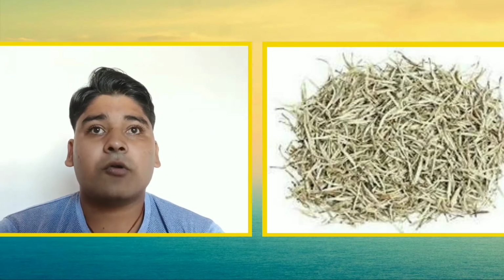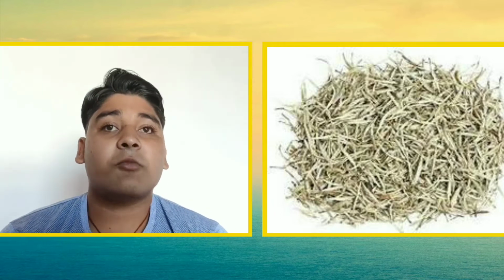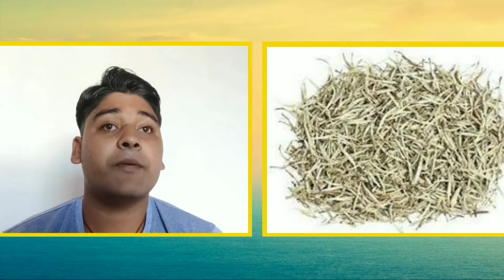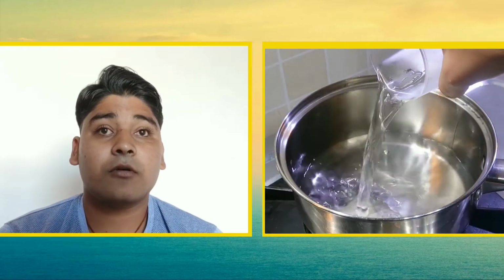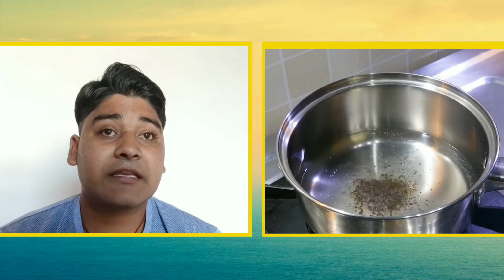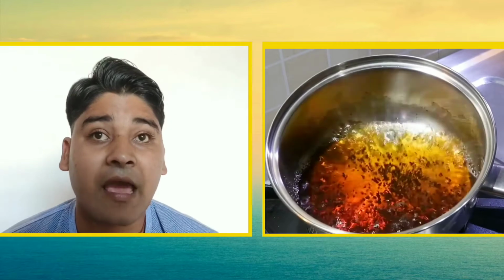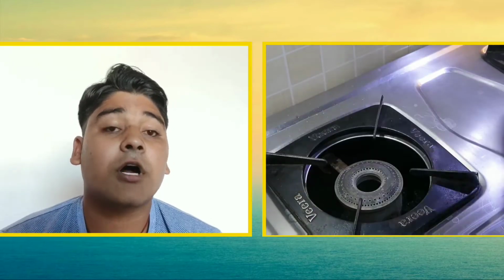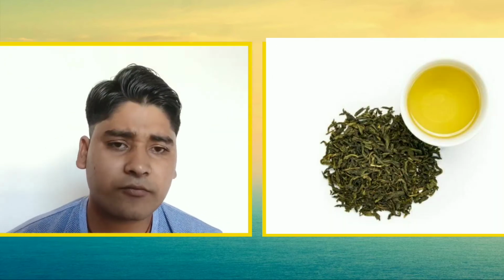Different Types of Tea used in hotel and Restaurants and their Benefits.By: Gautam On Edu Talk India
In this video, Gautam will  Tell you something about "The Different Types of Tea used in hotel and Restaurants and their Benefits. By: Gautam On Edu Talk India"

TYPES OF TEA's
*Yellow Tea
*White Tea
*Black Tea
*Olen Tea
*Green Tea